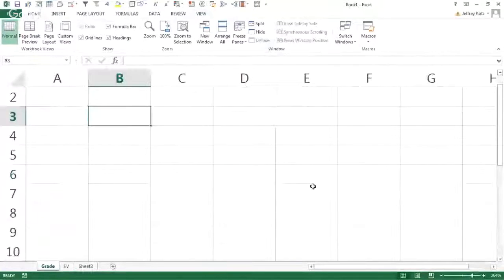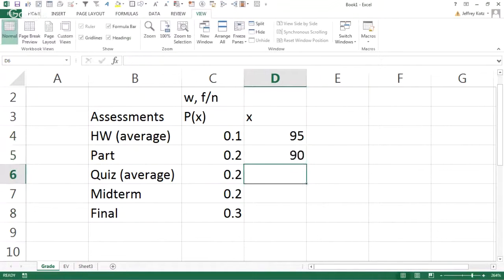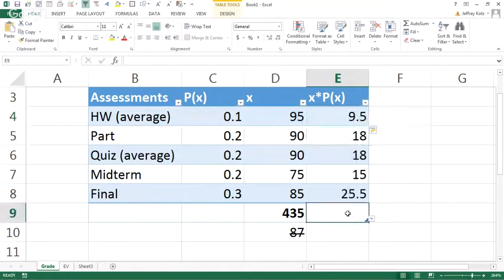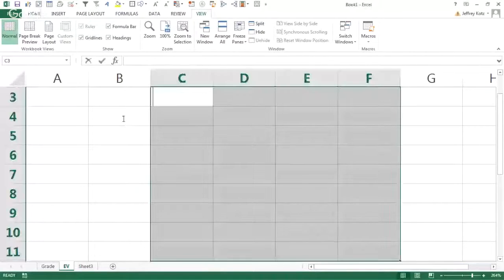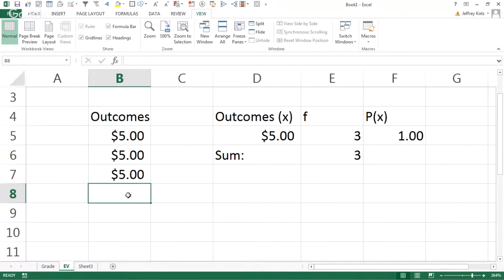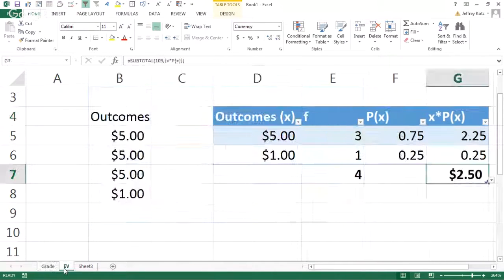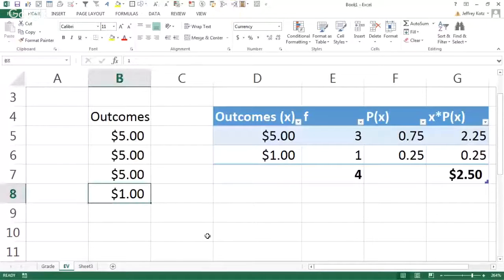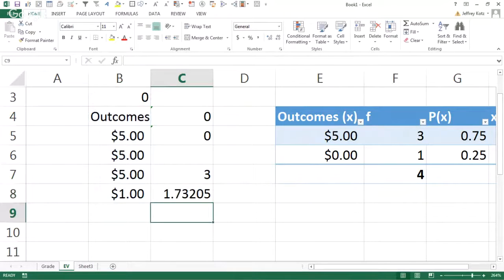FIN 217 - Module 3 - Off the Cuff